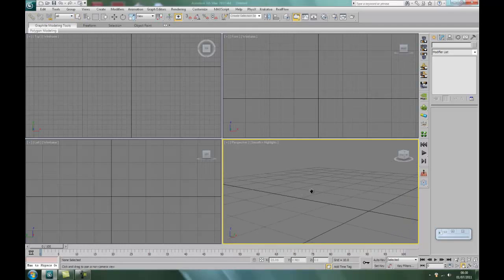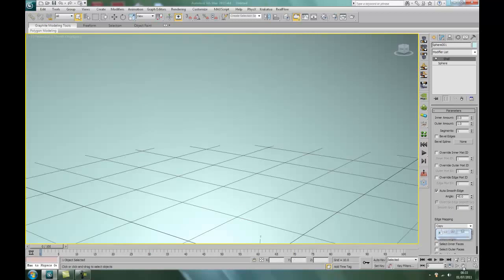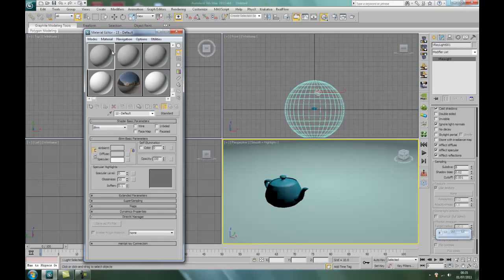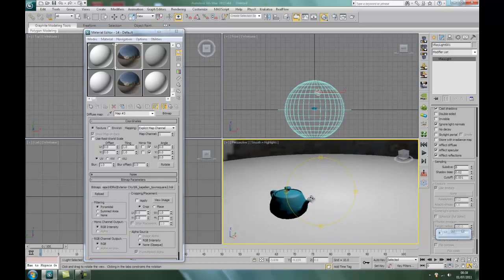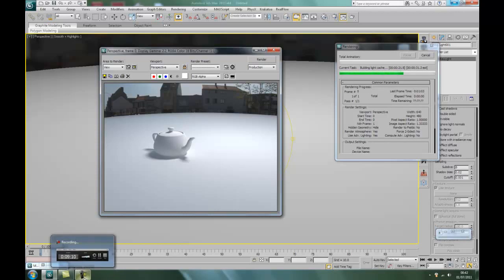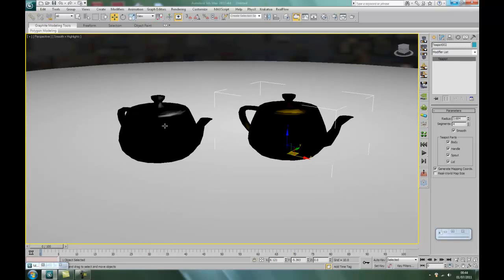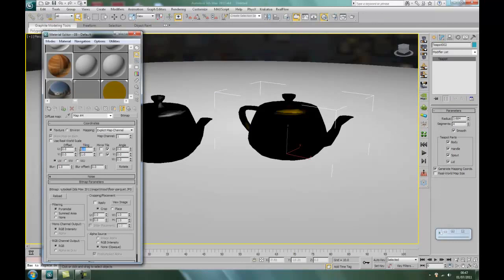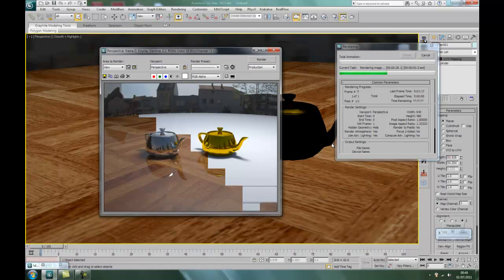VRay Tutorial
This is a kind of basic tutorial for V-Ray, a rendering plugin for 3DS Max. Its the standard teapot that is used as the object.
Any comments?